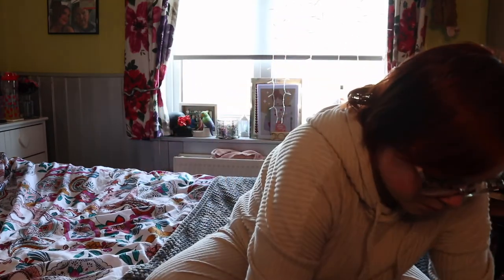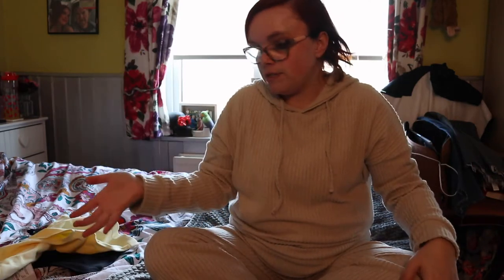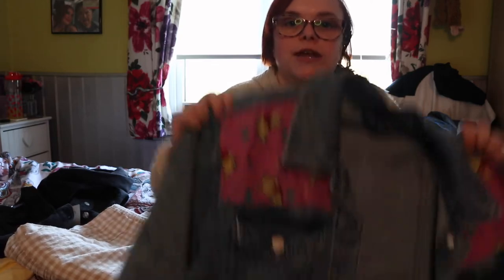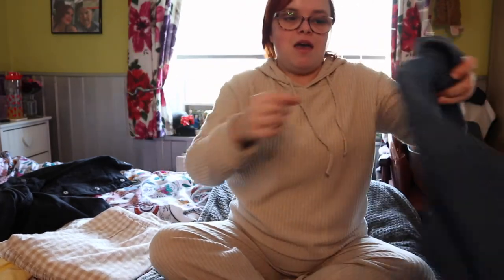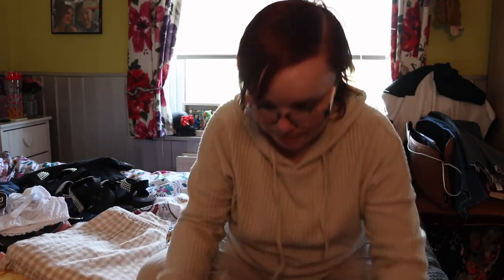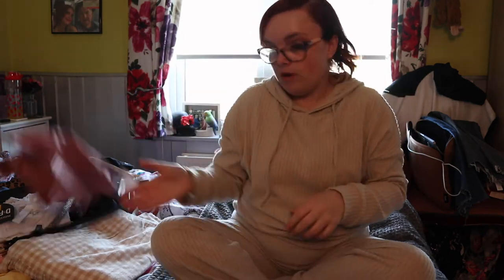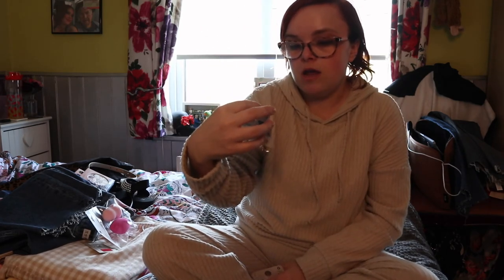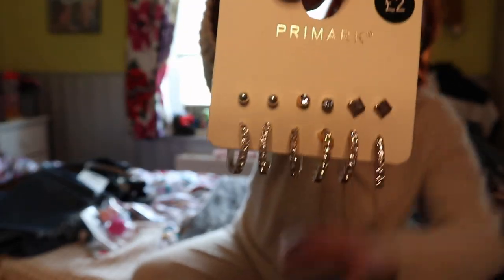Primark Haul April 2021